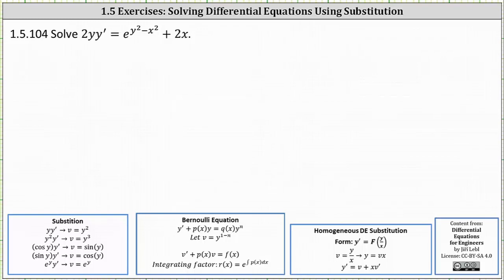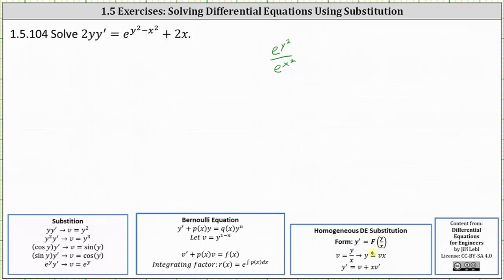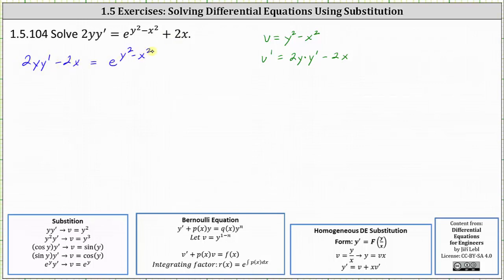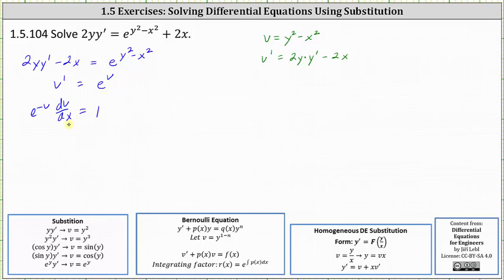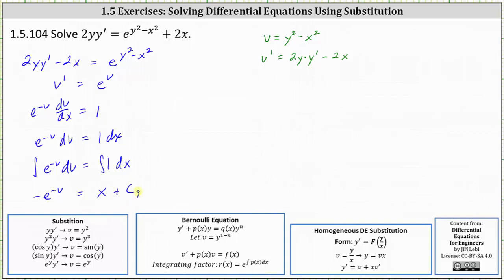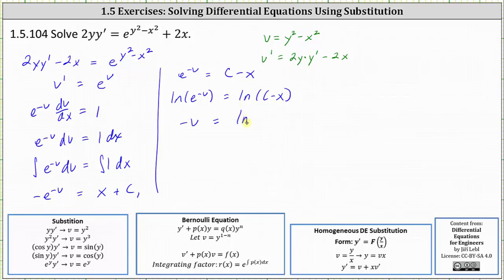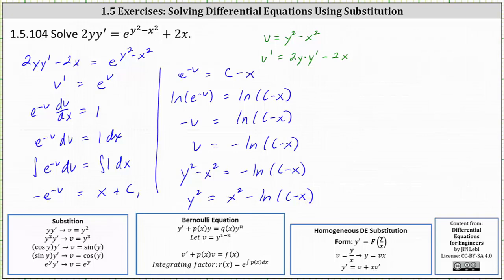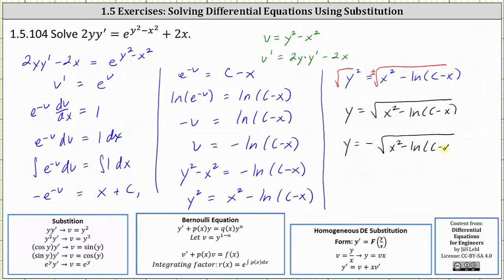(Ex 1.5.104) Solve an First Order Differential Equation Using a General Substitution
This lesson introduces the technique of substitution to solve a first order differential equation.